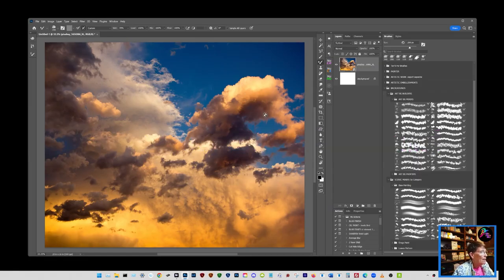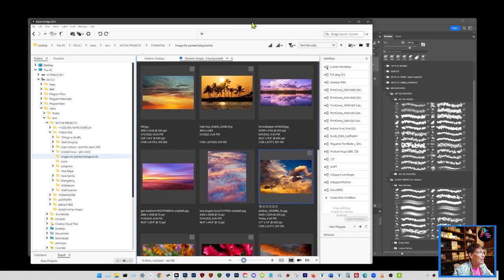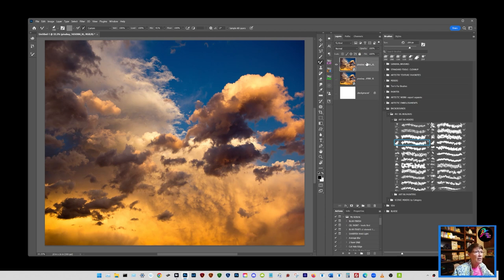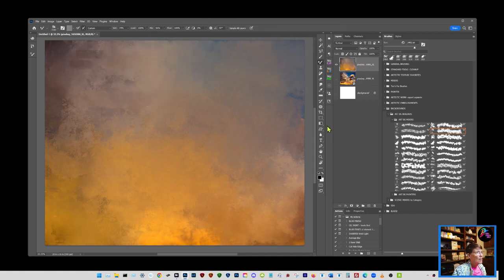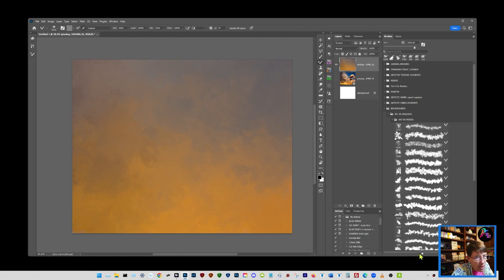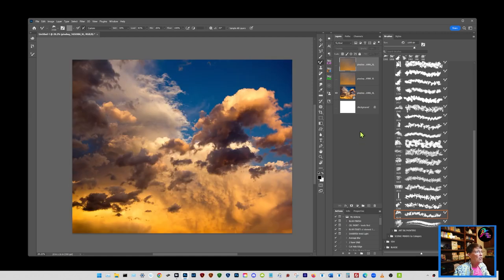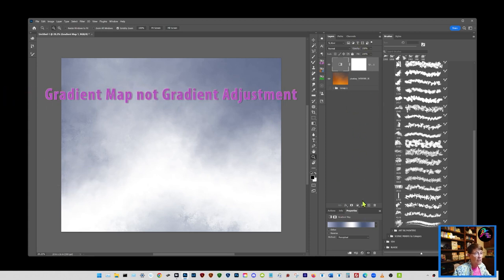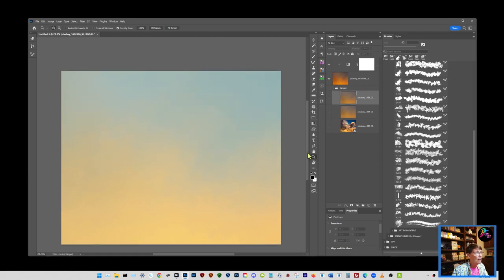Mixer Brush Artistry: Techniques for Creating Stunning Composite Backgrounds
Learn how to use the mixer brush to turn any colorful image into a stunning background for your next fine art composite or painting.